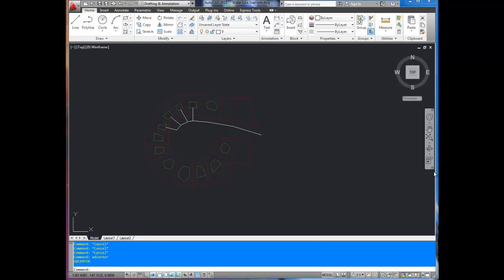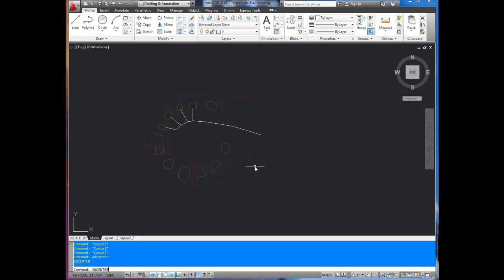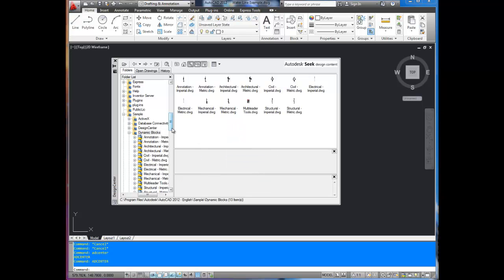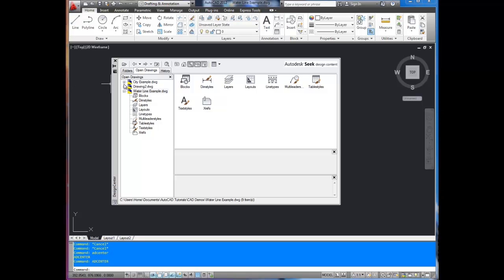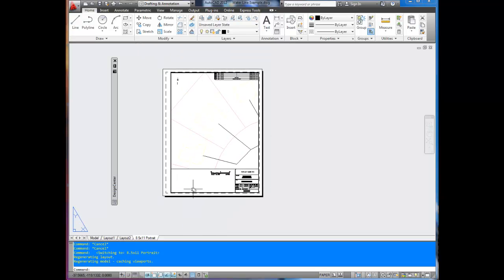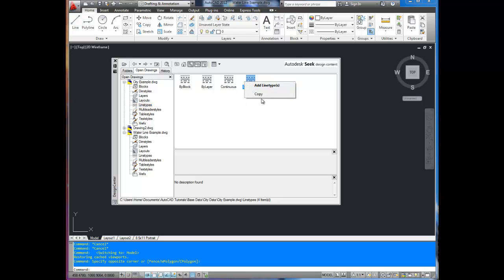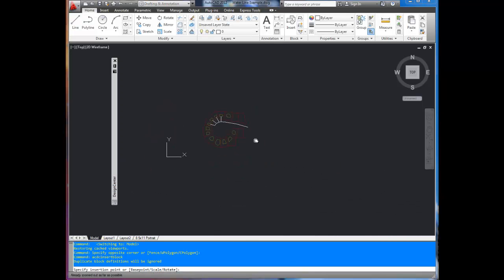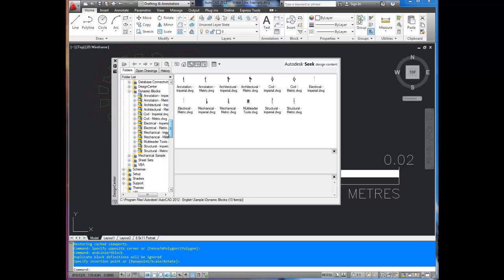AutoCAD Tutorial: How to Use Design Center Command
In this video I go over how to use the design center toolbox and command to bring blocks, linetypes, fonts,  layouts and more from one drawing into another easily. This can be extremely useful if your looking to speed up the production of new drawings by using layers created in an older drawing or by copying certain things like dimension styles or customized layout tabs.

If you have any questions at all just let me know, cheers!